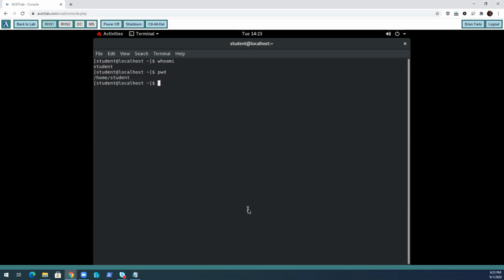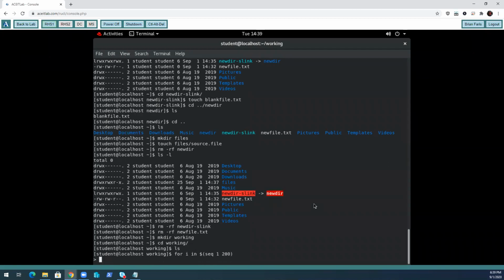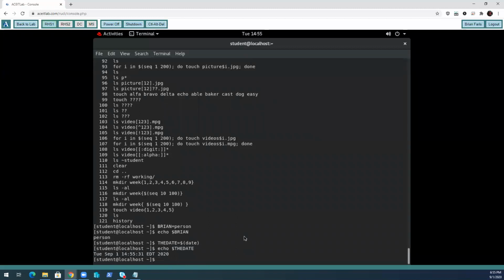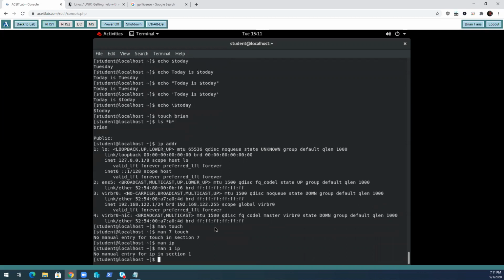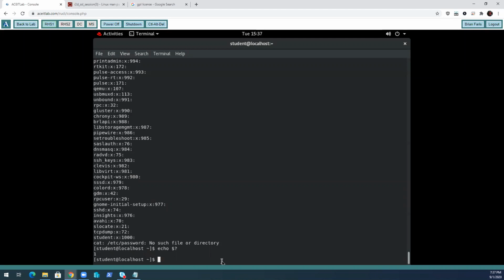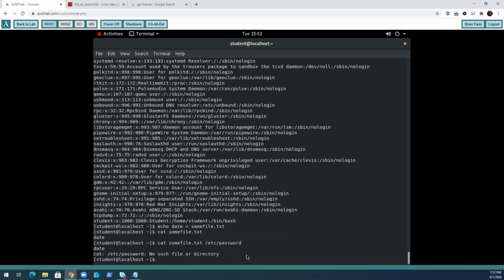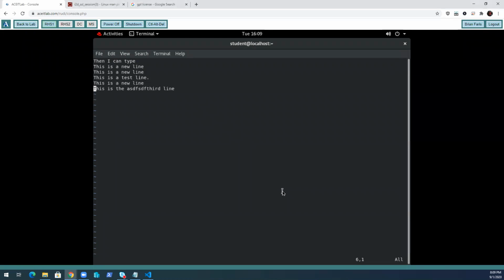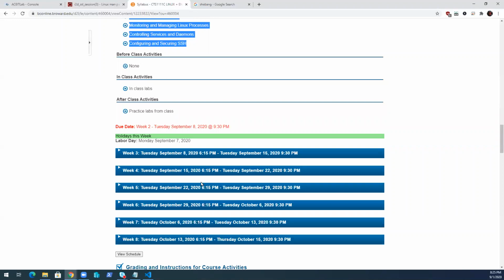GMT20200901 222307 CTS1111C L 1920x1080